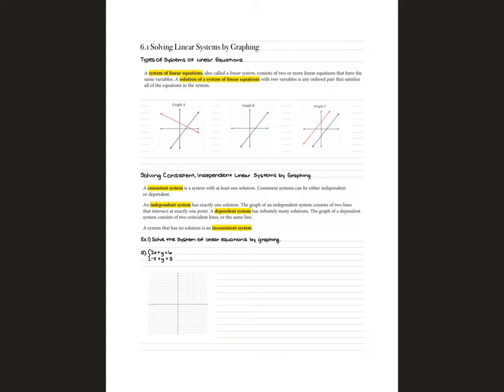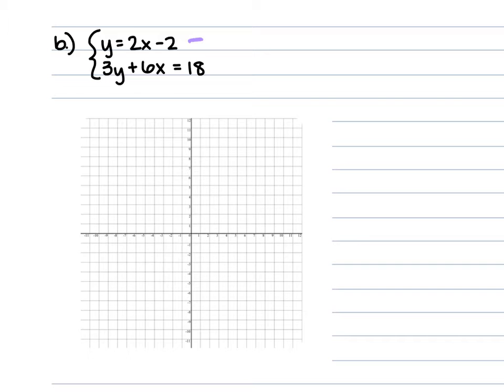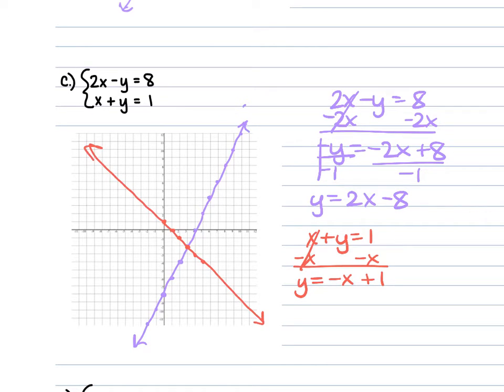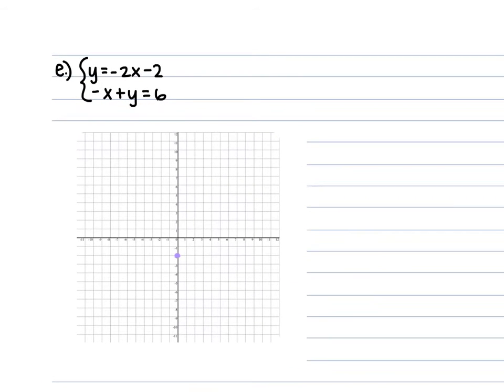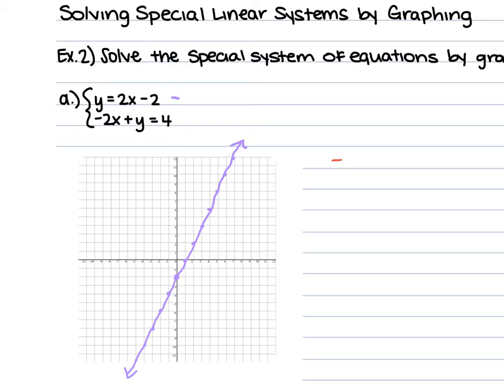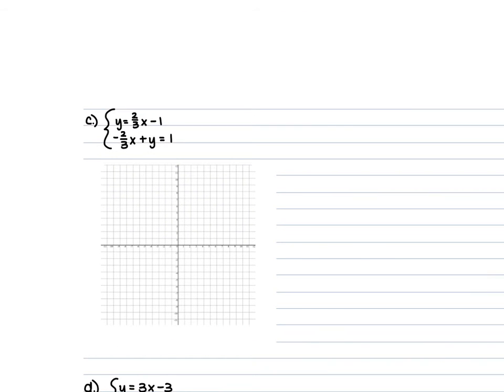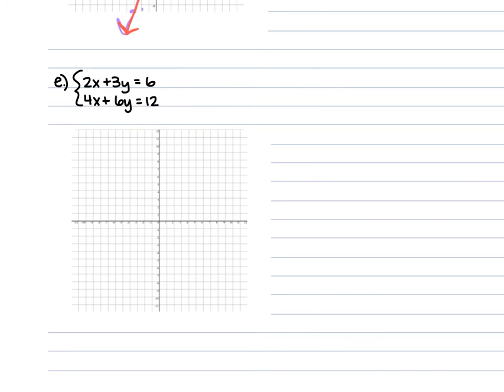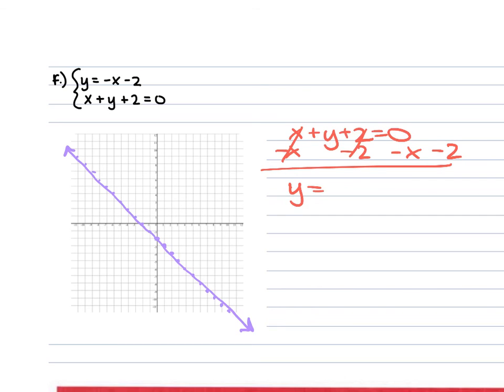6.1 Solving Linear Systems by Graphing